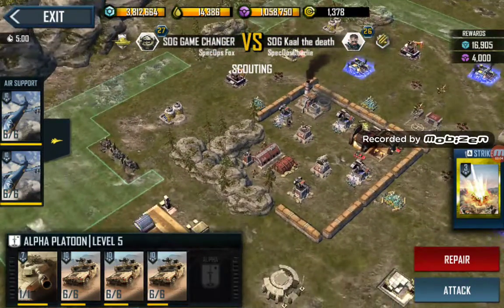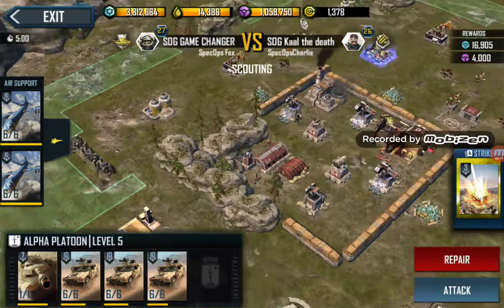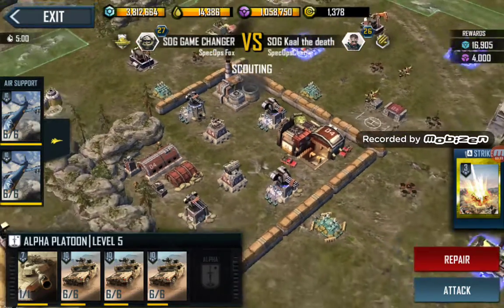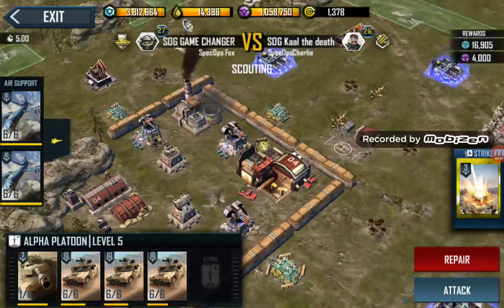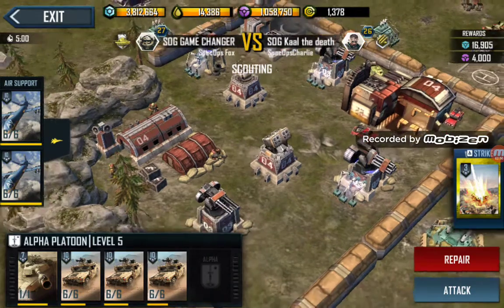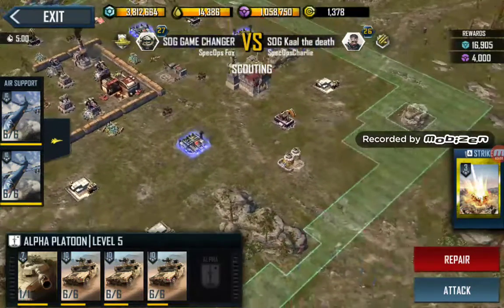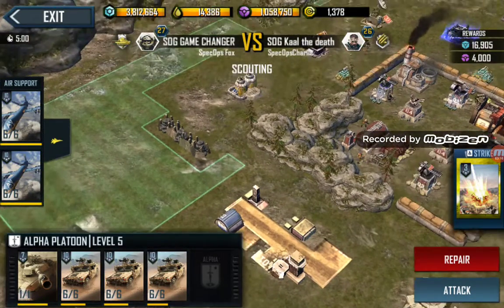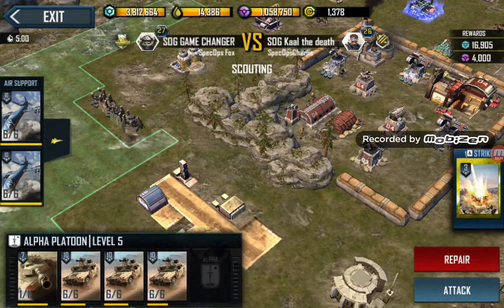Kaal initial base assessment